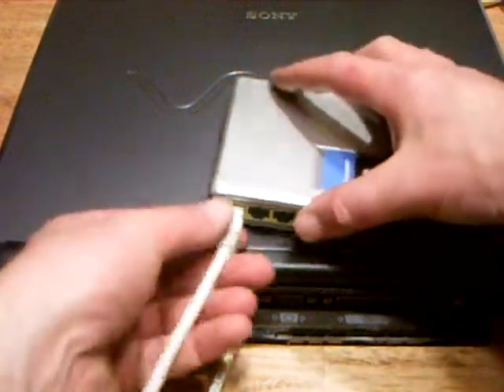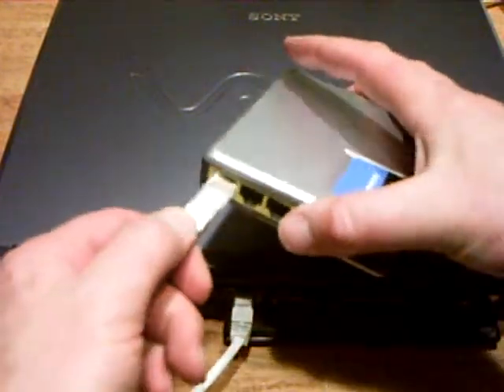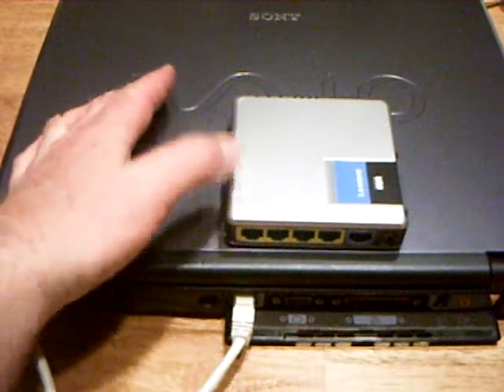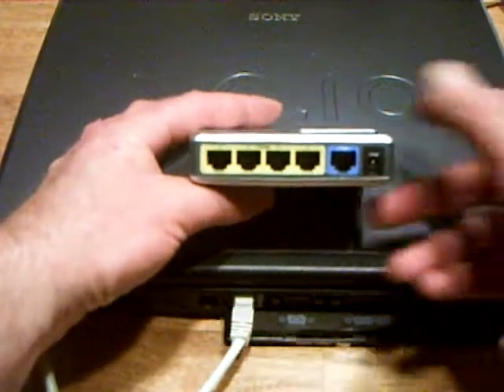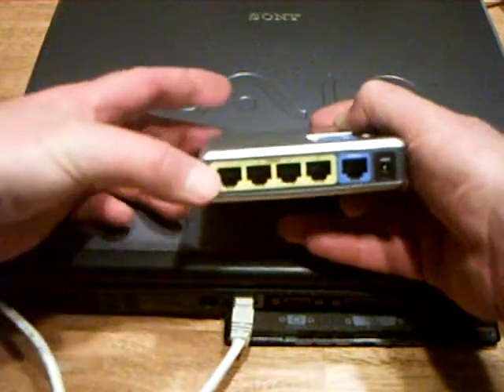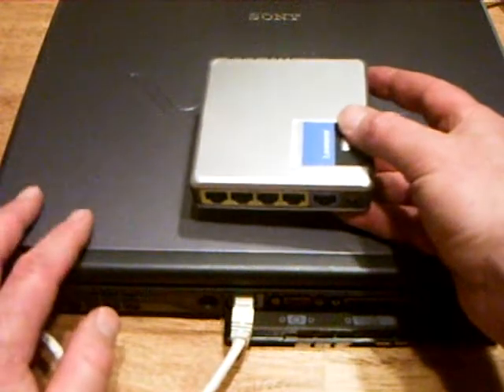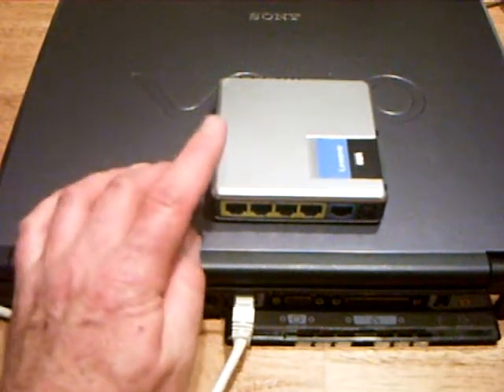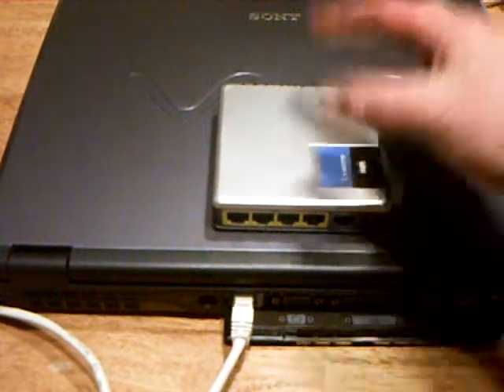connecting a switch